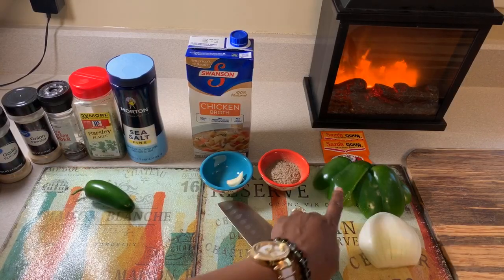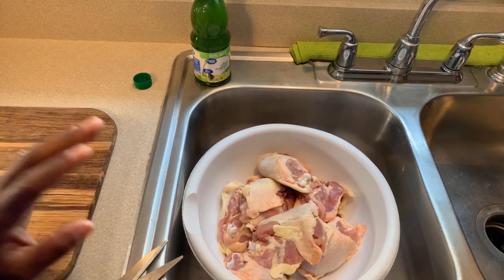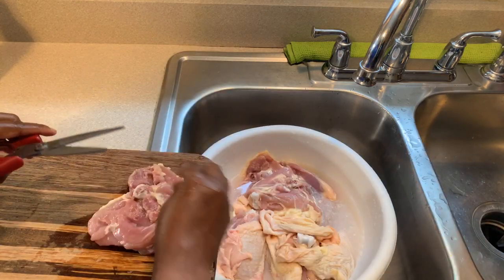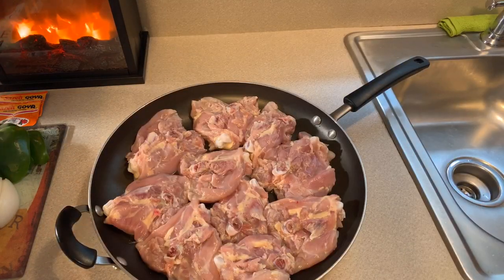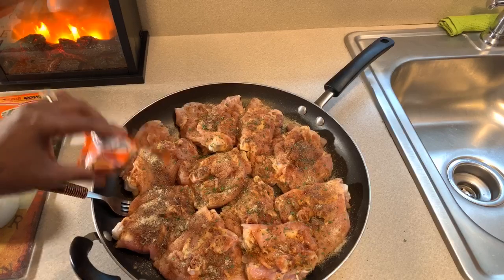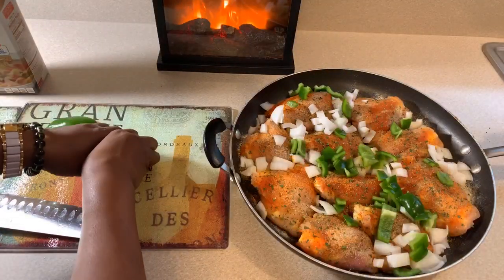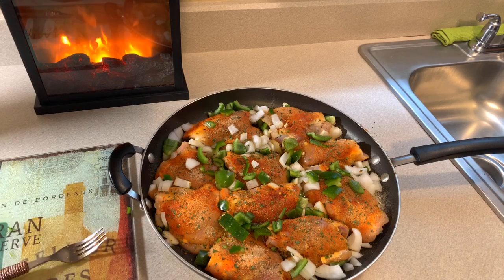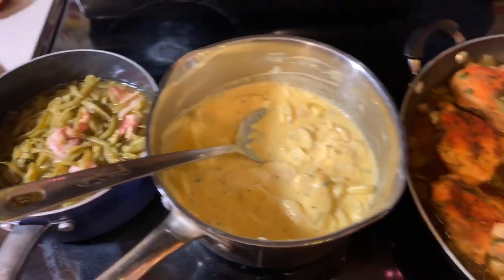How to make Delicious Baked Chicken Quick n simple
Chicken thighs
1clove garlic
Onion bell peppers
Sea salt pepper garlic powder onion powder
Ramen noodles seasoning pack any flavor I use three oriantial  packs
2packs sazon
Chicken broth